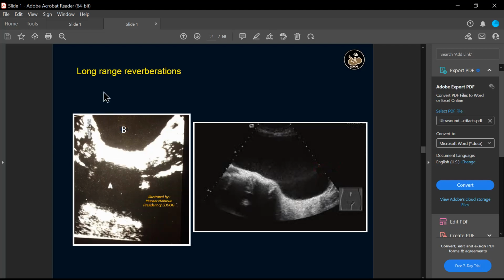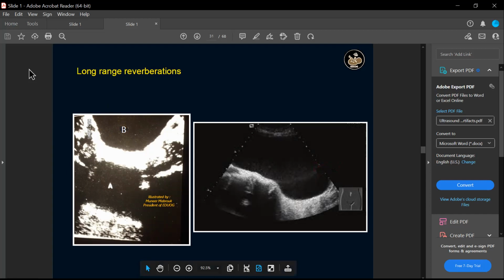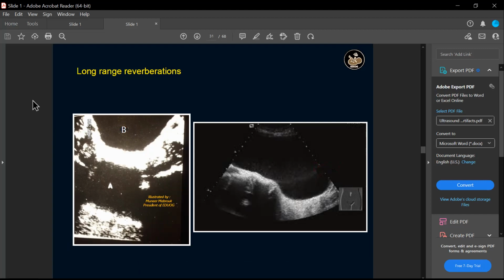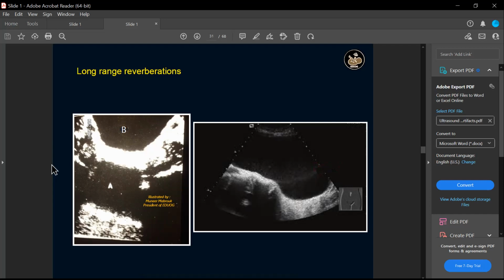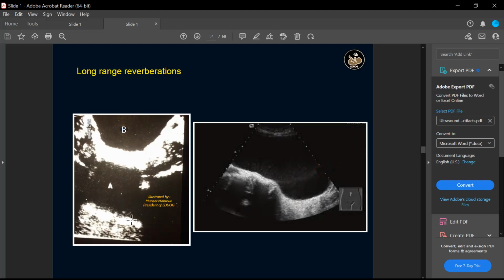Ultrasound long range reverberation artifact.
Long range reverberation artifact. A case captured from the lecture :
US artifacts " EDUOG 6 diploma ".